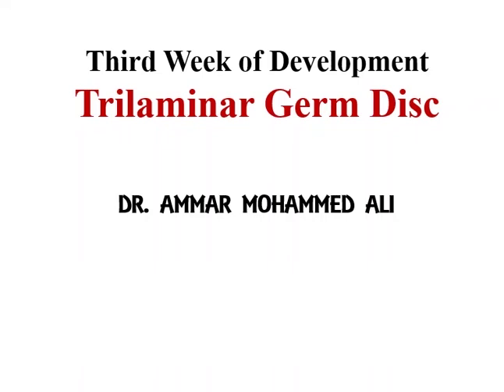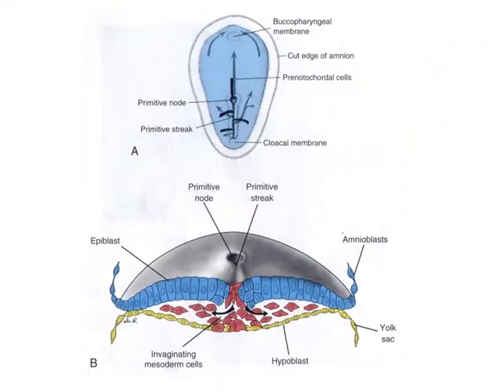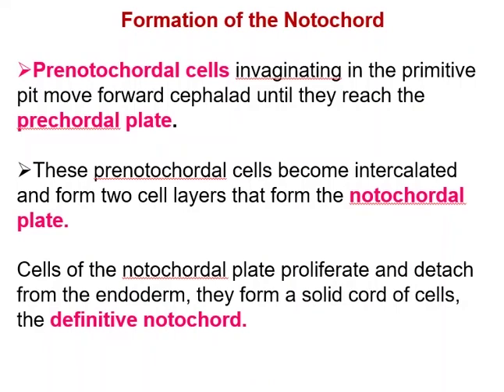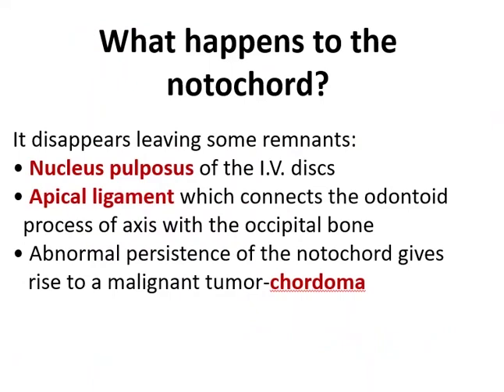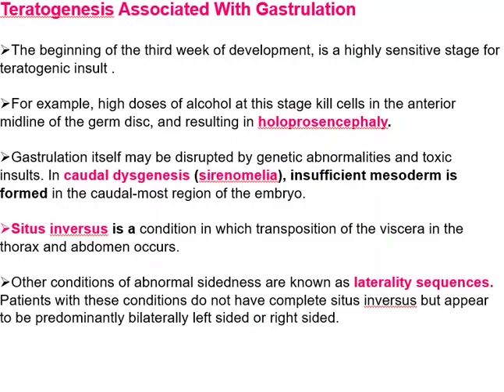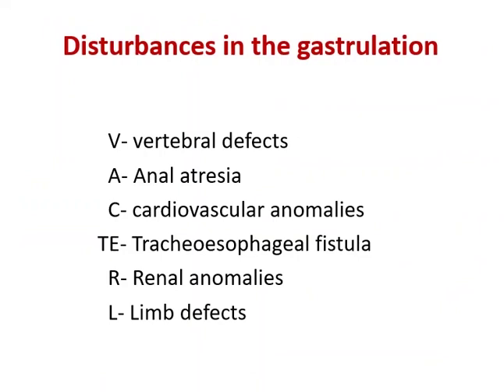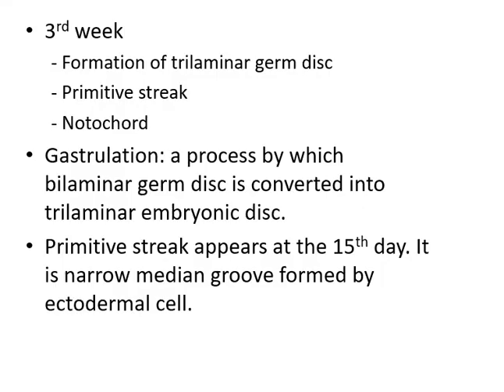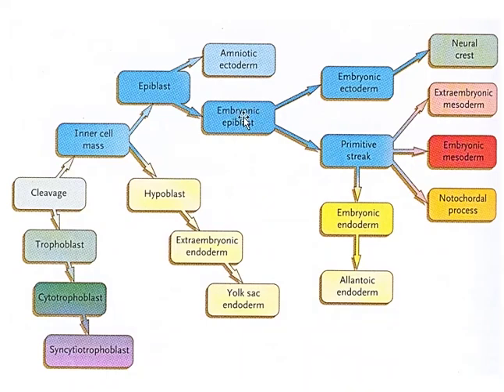Bilaminar Germ Disc - Lec 3